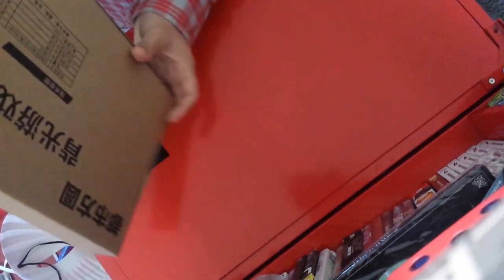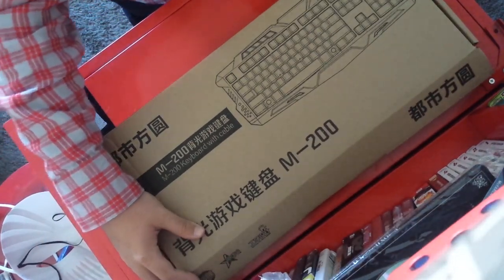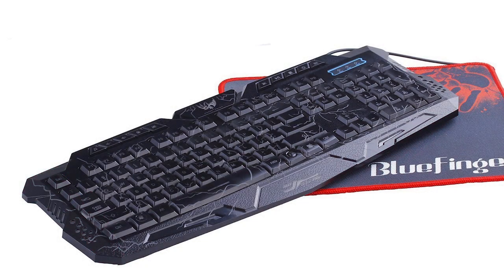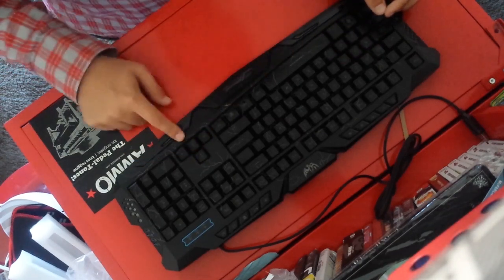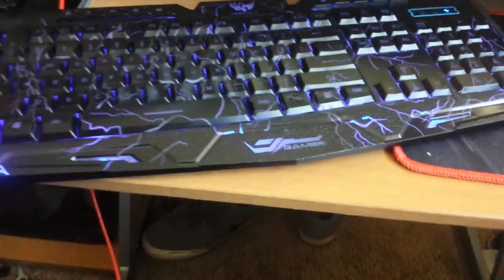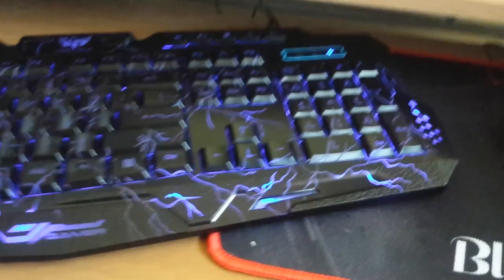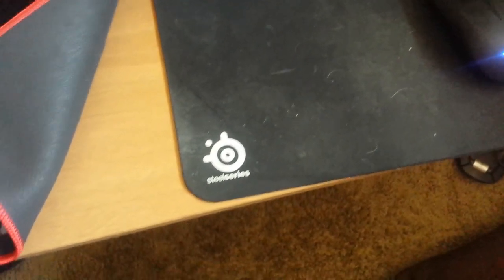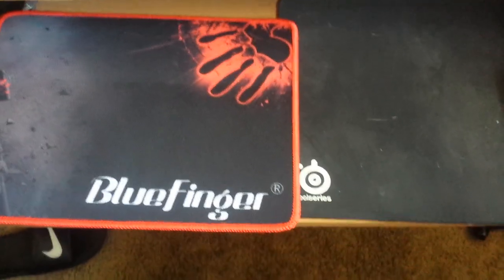BlueFinger Gaming Keyboard Unboxing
►Description
Hey everyone in this video I unbox BlueFinger® CM200 Three Adjustable Color Backlit Keyboard with Cool Crack Pattern. Its a Gaming Keyboard that costs $40.00 on Amazon.com. A full review will be done in 2 weeks.

►Specs I paid $850-900 with sale prices ect.
•EVGA 600B 100-B1-0600-KR 600W Power Supply
•Western Digital Blue WD10EZEX 1TB 7200 RPM 64MB Cache SATA 6.0Gb/s 3.5" Internal Hard Drive Bare Drive
•G.SKILL Ripjaws X Series 8GB (2 x 4GB) 240-Pin DDR3 SDRAM DDR3 1600 (PC3 12800) Desktop Memory Model F3-12800CL9D-8GBXL
•MSI Z97-G45 Gaming ATX Intel Motherboard
•Intel Core i5-4690K 3.5GHz LGA 1150 Desktop Processor
•SAPPHIRE DUAL-X 100373-2L Radeon R9 280 3GB 384-Bit GDDR5 PCI Express 3.0 CrossFireX Support Video Card